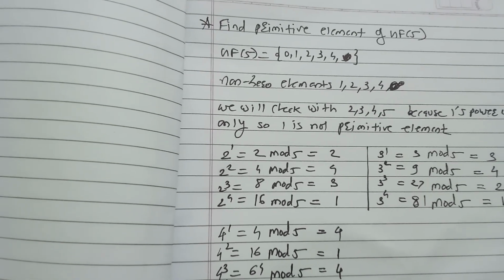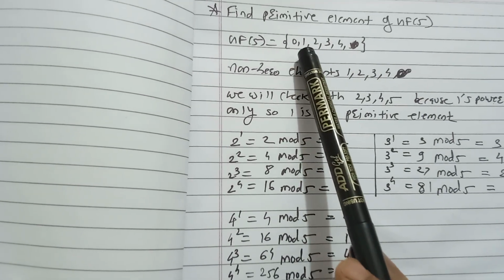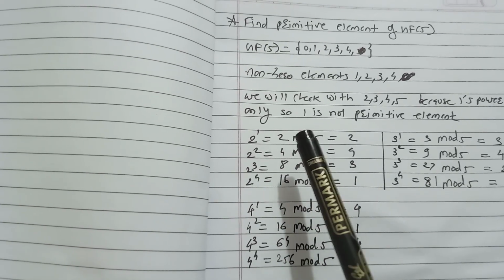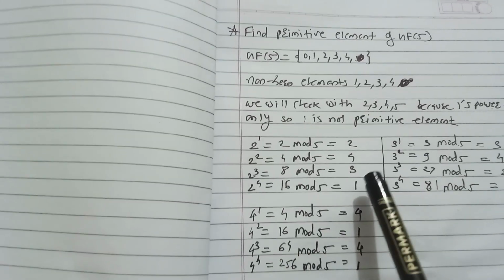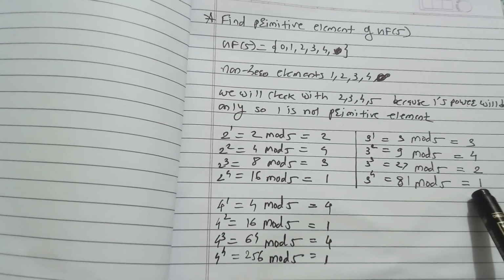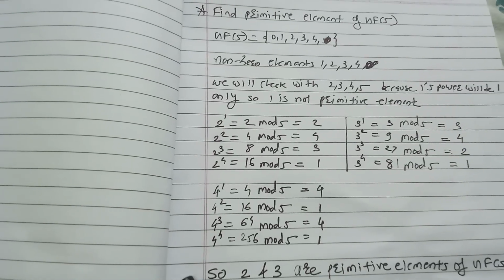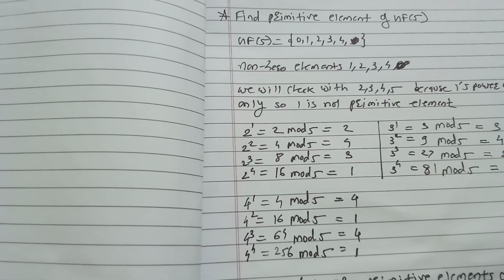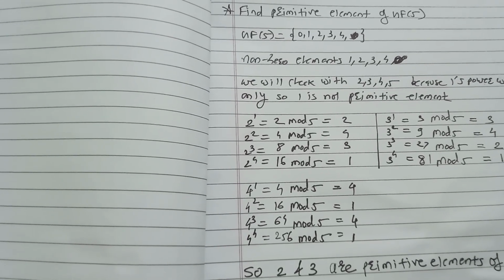Primitive element of GF(5)